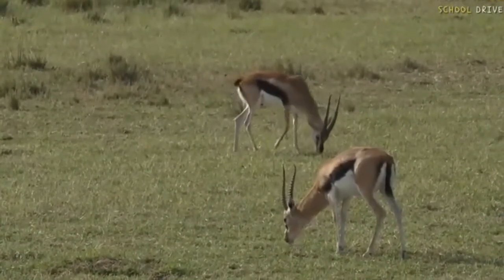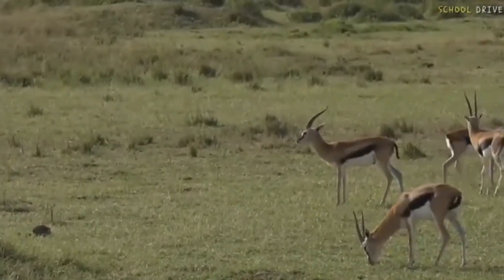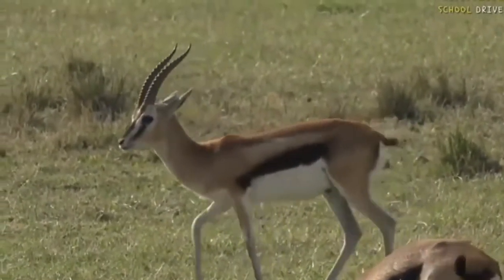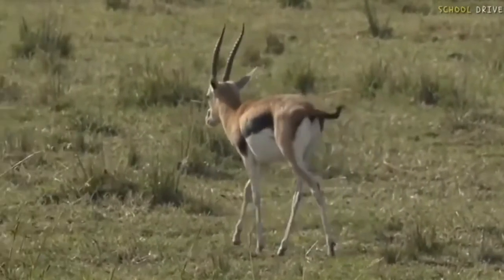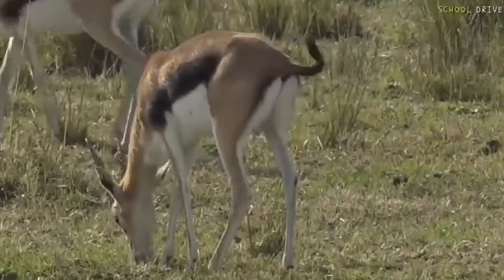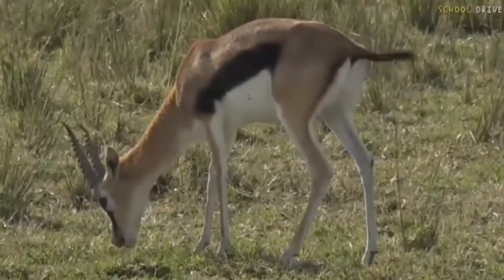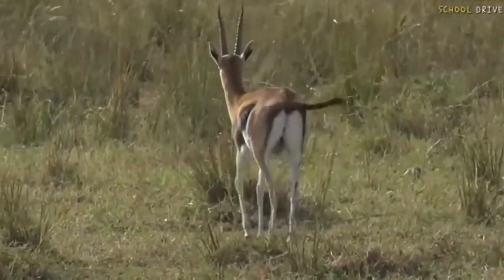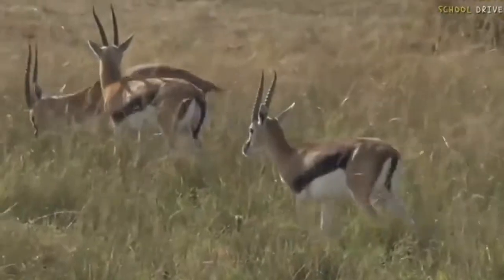July 11, 2017 -Sunset- Thompson Gazelle in the Maasai Mara with James